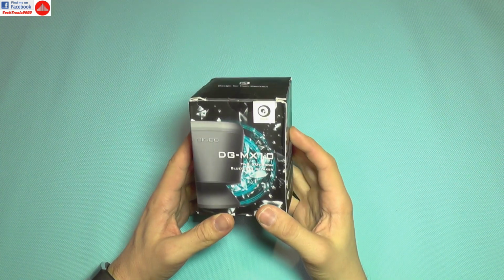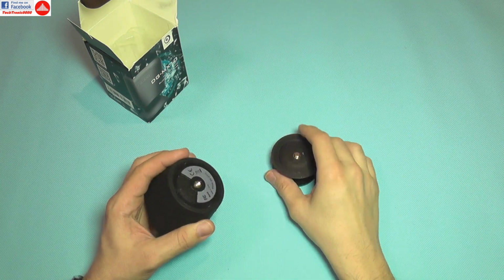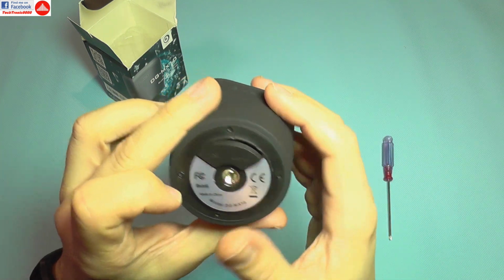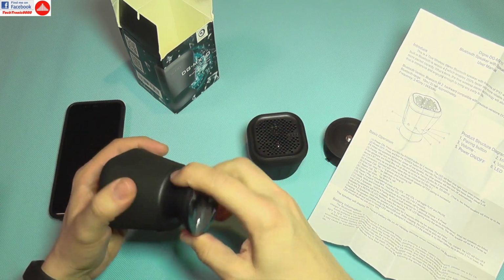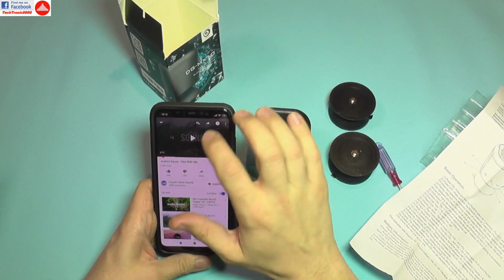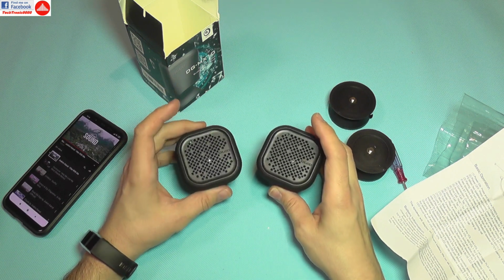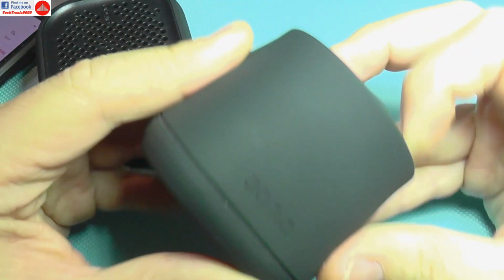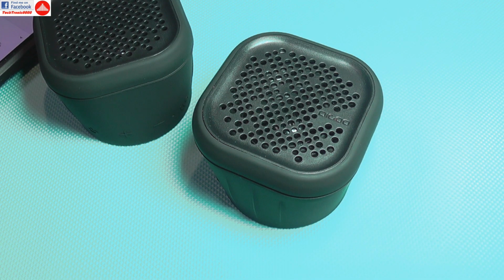Digoo DGMX10 IPX7 Bluetooth HD TWS Speaker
⬇️⬇️⬇️OPEN DESCRIPTION FOR MORE INFO⬇️⬇️⬇️

The Digoo DGMX10 is an amazing Bluetooth speaker that comes with an impressive amount of features such as TWS - true wireless stereo by binding it to a second DGMX10 unit, IPX7 splash proof, suction cup and screw mounts, internal microphone for audio conference, improved acoustics, bass enhancement and an outstanding   -92dBm sensitivity.